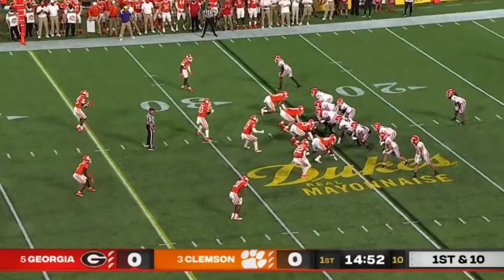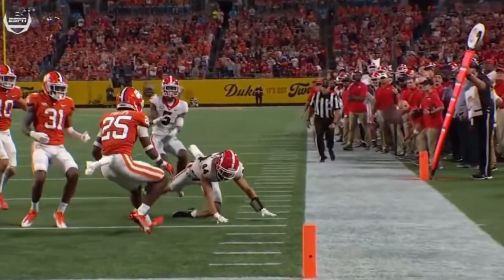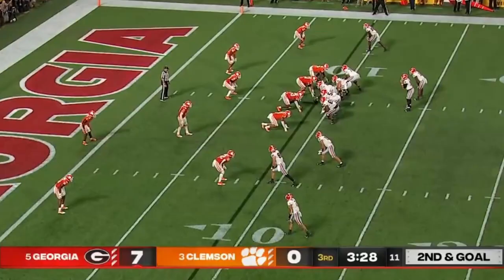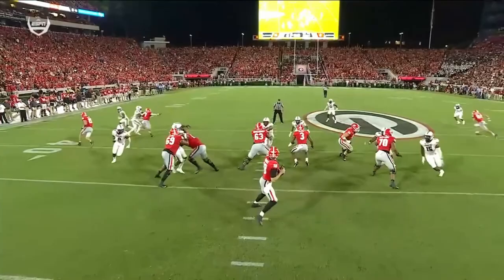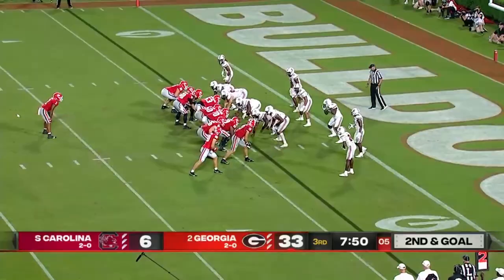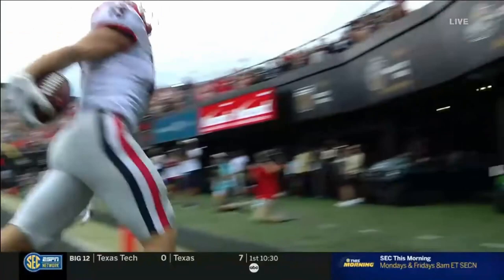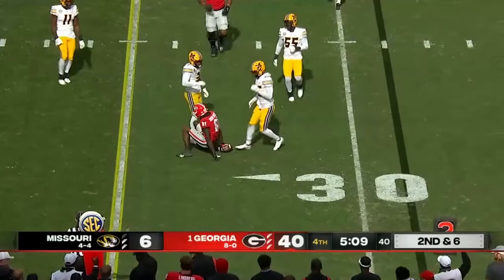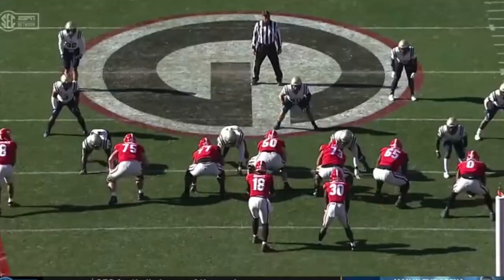JT Daniels 2021 Film - All Passing Attempts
All of JT Daniels's passing and rushing attempts during the 2021 season.